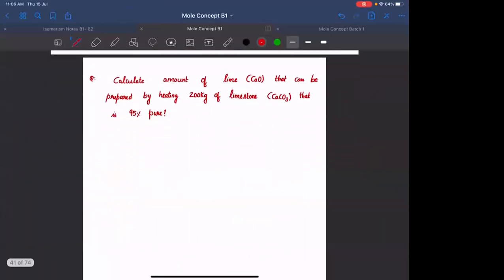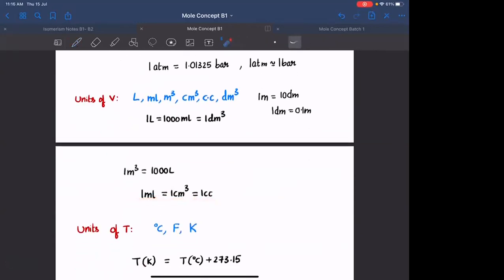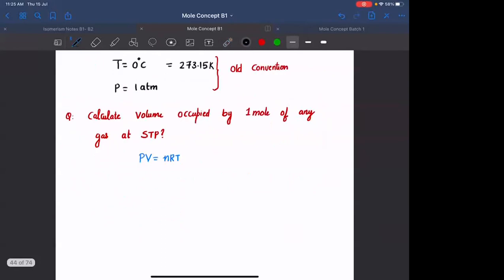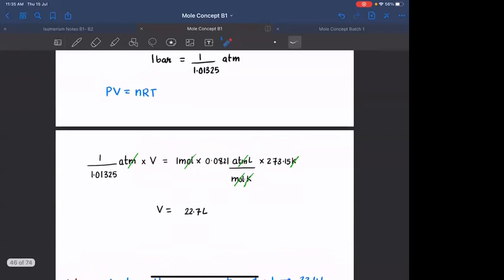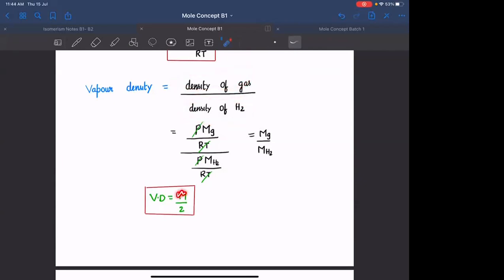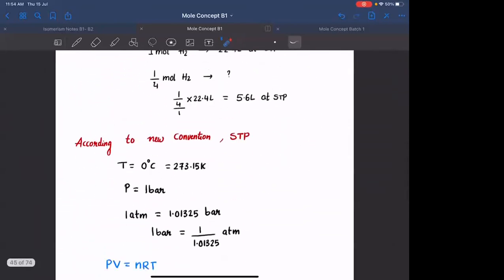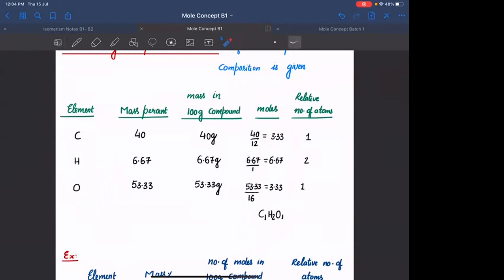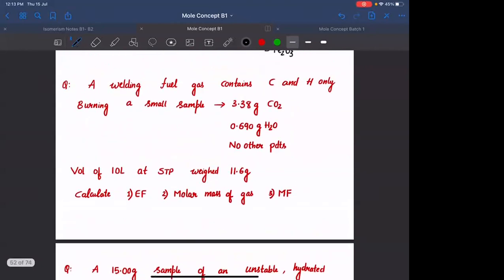Mole Concept Revision Lecture 05